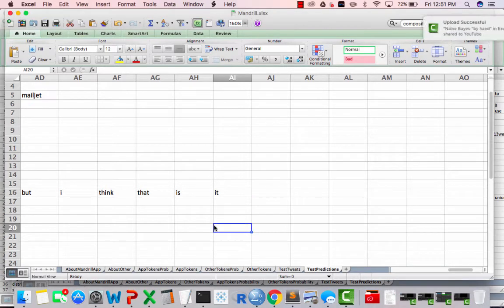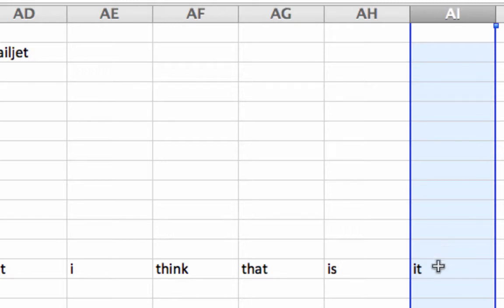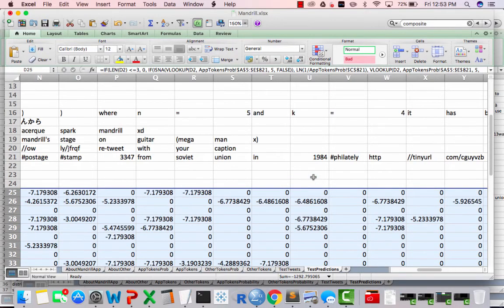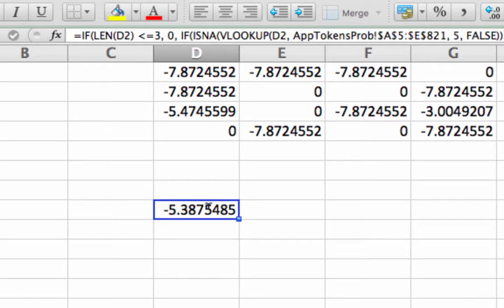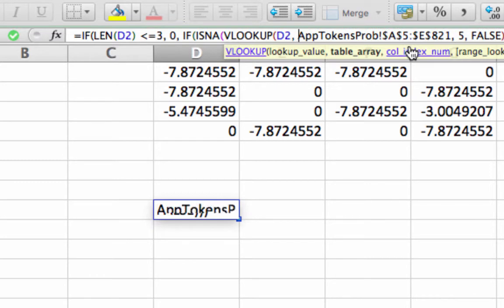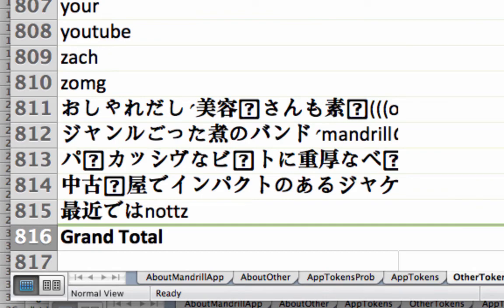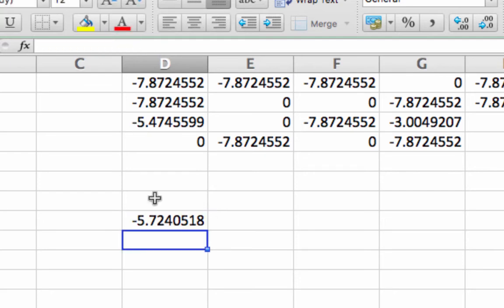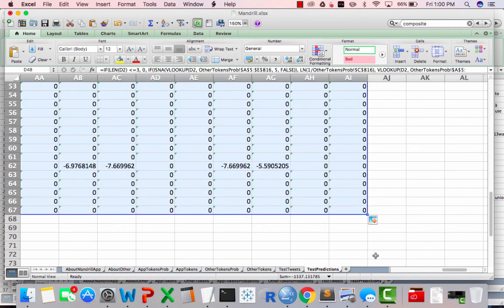Naïve Bayes "by hand" in Excel - validation part 3